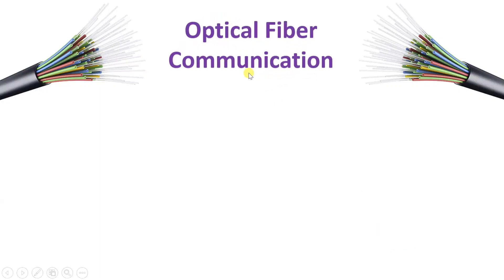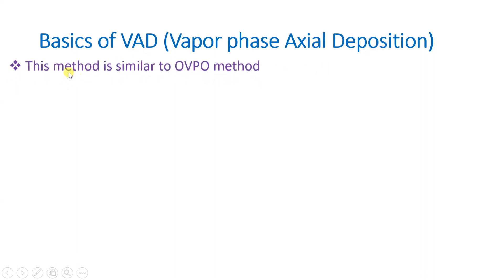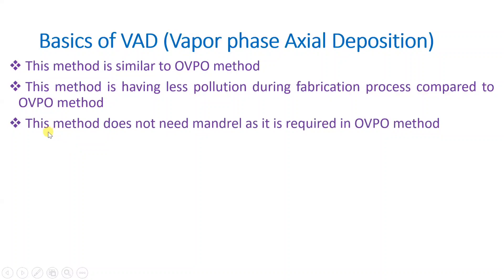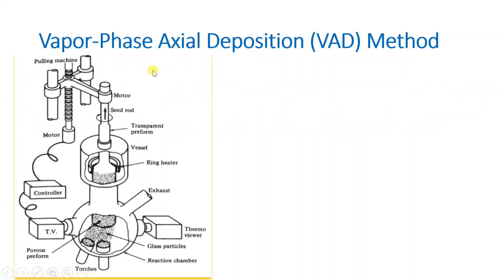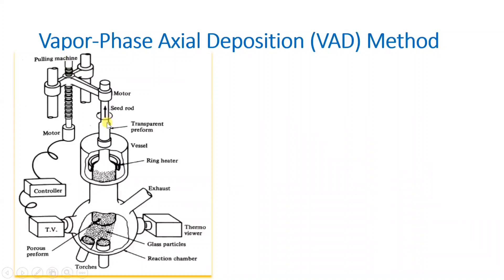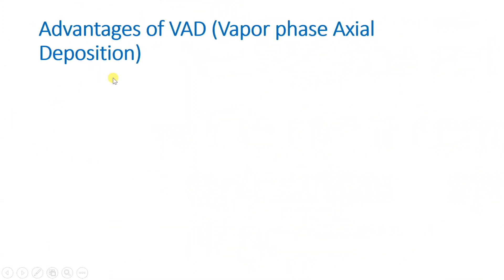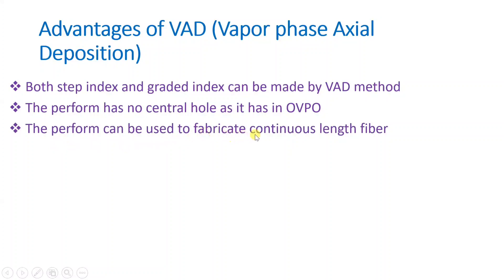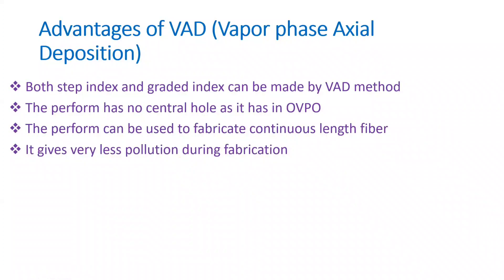VAD - Vapor phase Axial Deposition Fiber Fabrication Method in Optical Fiber Communication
VAD - Vapor phase Axial Deposition Fiber Fabrication Method is covered with the following outlines.

0. VAD - Vapor phase Axial Deposition Fiber Fabrication Method
1. Basics of VAD - Vapor phase Axial Deposition Fiber Fabrication Method
2. Steps of VAD - Vapor phase Axial Deposition Fiber Fabrication Method
3. Advantages of VAD - Vapor phase Axial Deposition Fiber Fabrication Method